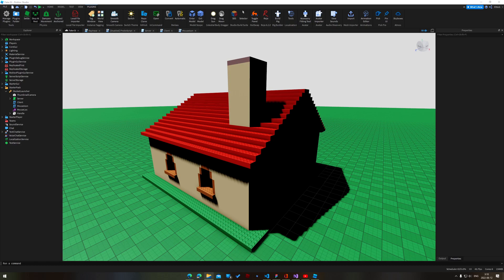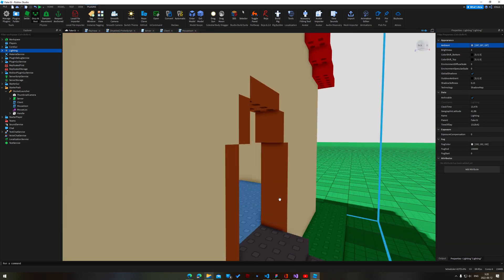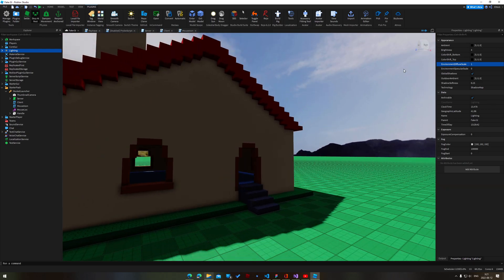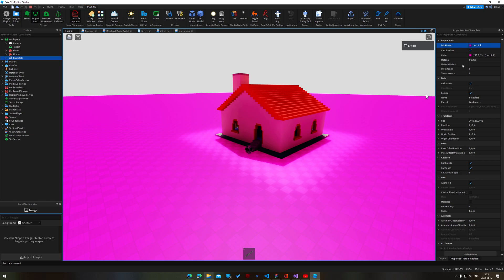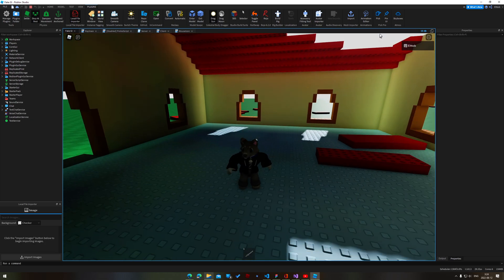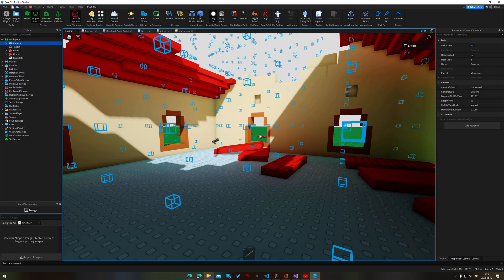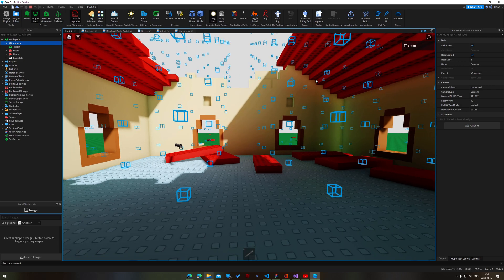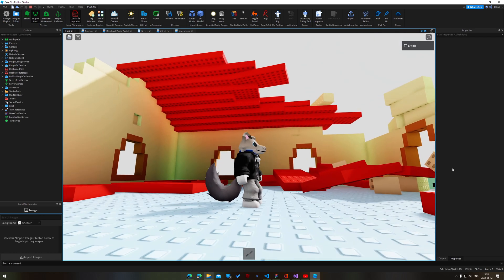Roblox - Realtime Ray Tracing/Global Illumination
Taking advantage of Luau actors to create a probe-based single-bounce ray-traced global illumination system for improving the look of shadowed areas in dynamic levels.